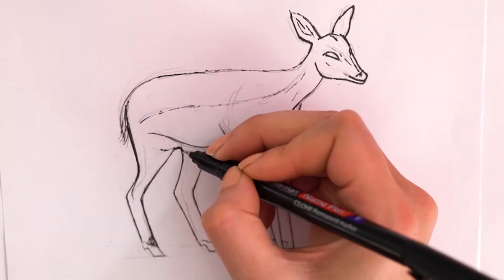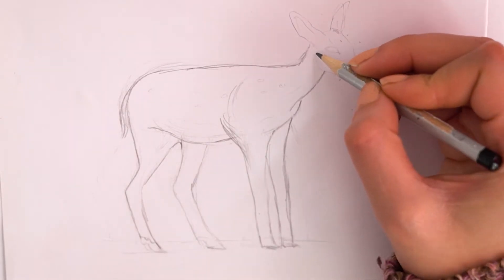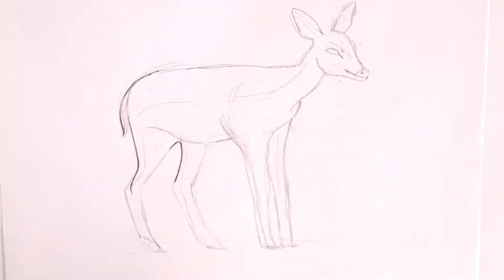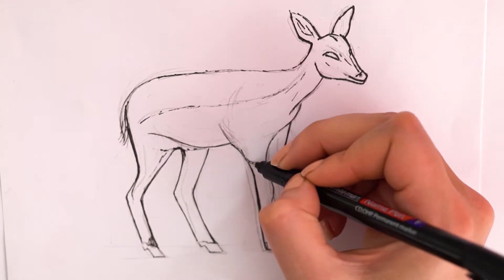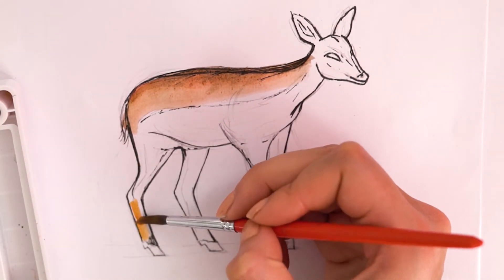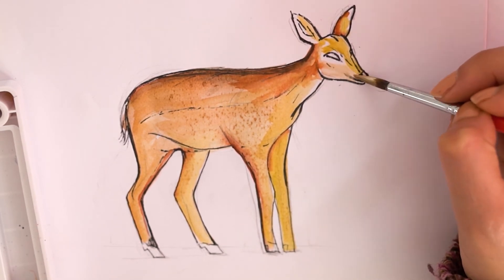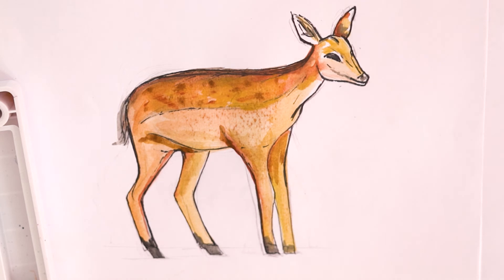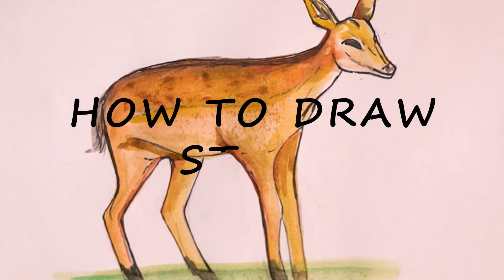How to Draw a Fawn 🦌 (Baby Deer)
Drawing animals is one of our favorite subjects here at How to Draw Stuff. Different types
of deer can make for wonderful illustrations, and this video on how to draw a baby deer is
no exception. We also show you how to color in the fawn using watercolors.